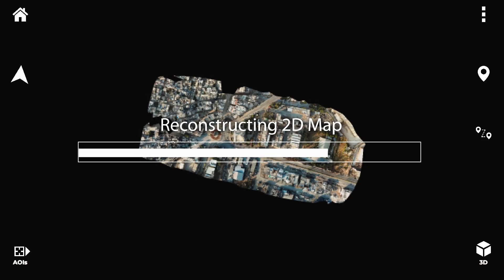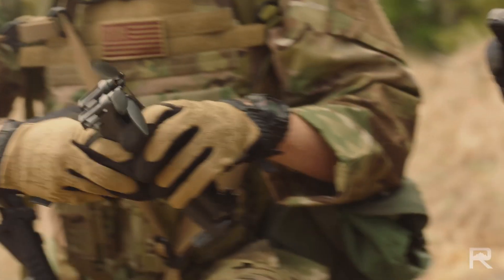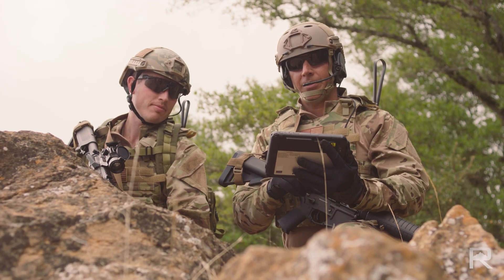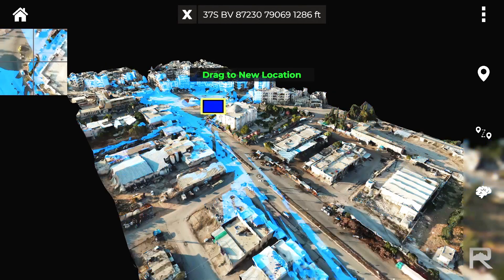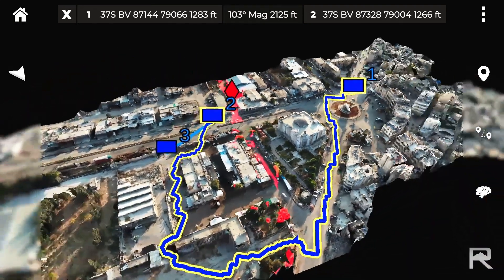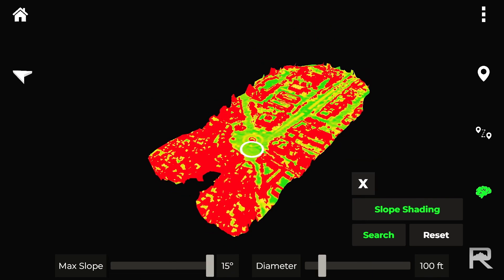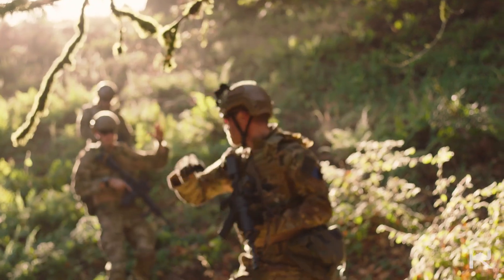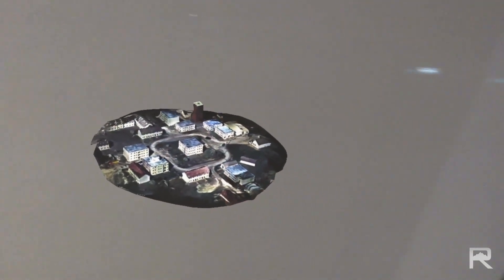Reveal Technology's Farsight Actionable Intelligence Platform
Operators need a capability that democratizes geo-intelligence, enabling them to create a real-time operational picture that simplifies decision-making. Farsight empowers tactical units to gather their own intelligence and make confident decisions at the tactical edge.

✅  About Reveal
Reveal Technology, Inc is the next-generation defense technology platform, delivering a suite of products that generates critical intelligence and autonomy value at the tactical edge. Reveal is made up of elite combat veterans, public safety leaders and top-tier technologists, coming from diverse multi-service special operations backgrounds and top-ranked universities and technology companies.